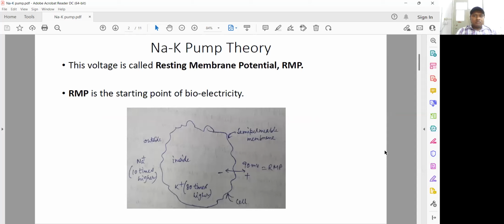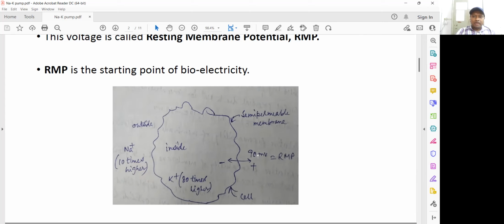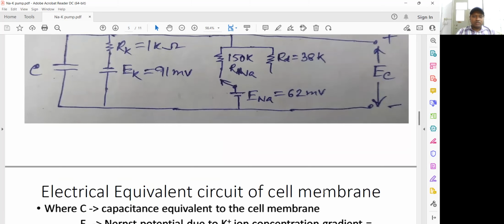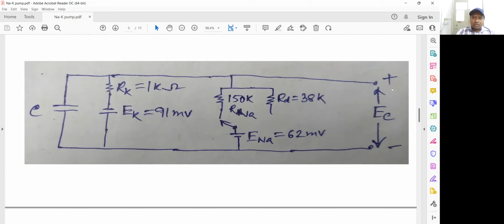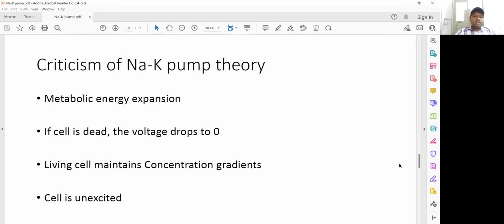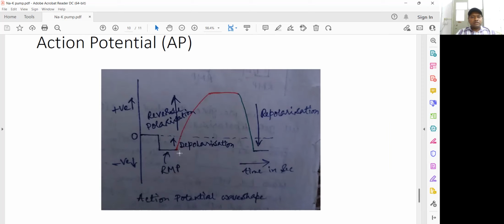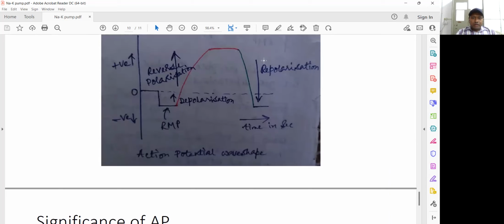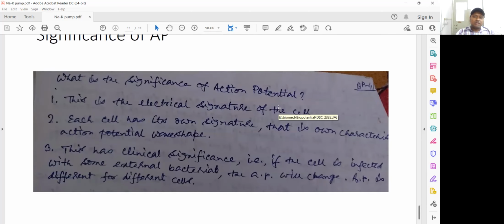Na-K Pump theory